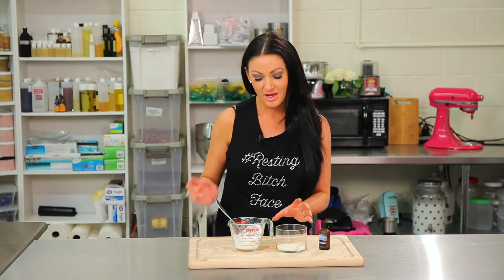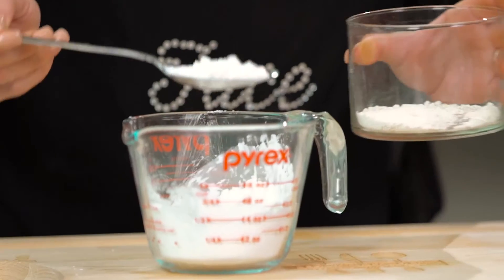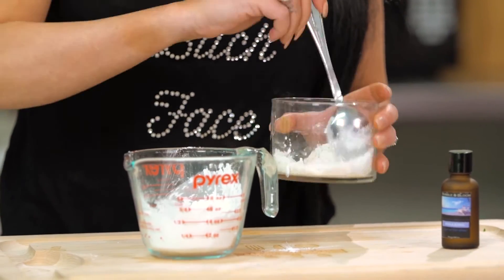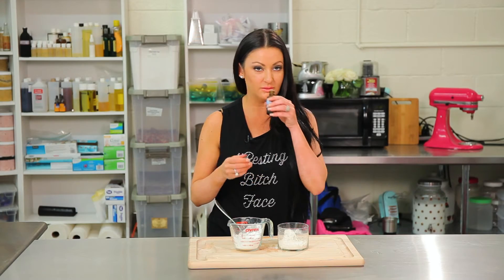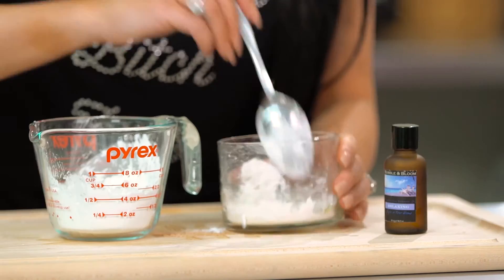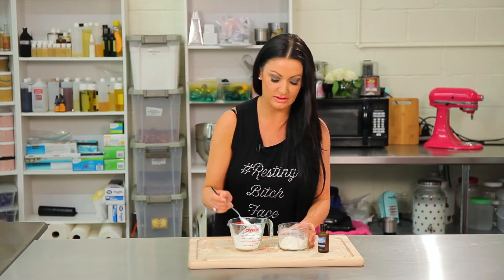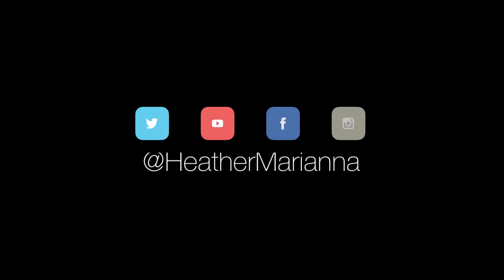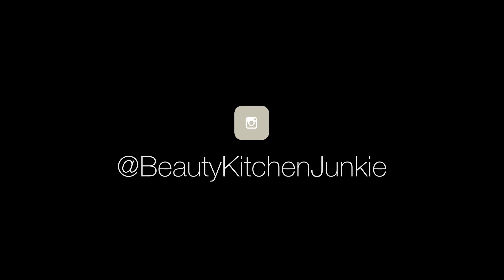Hair Oil Removal Method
1tsp. oatmeal
1tbsp. cornstarch
Optional: a few drops of your favorite essential oil
heathermarianna.tv